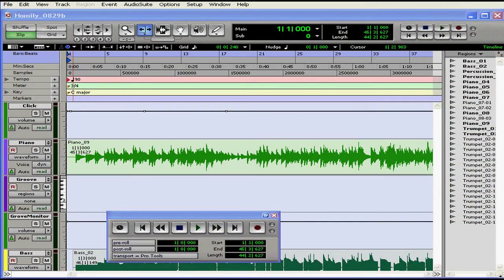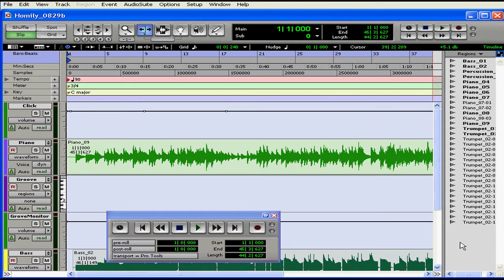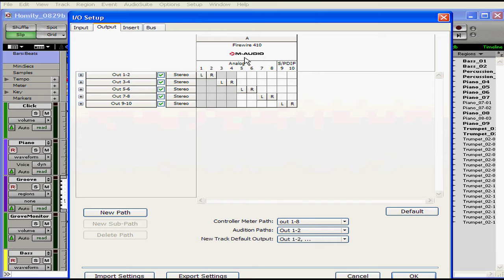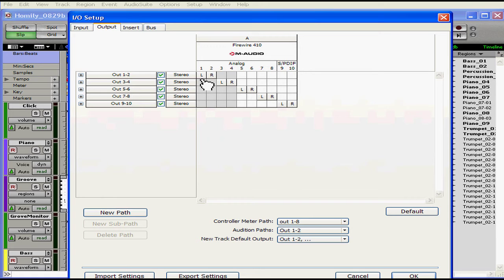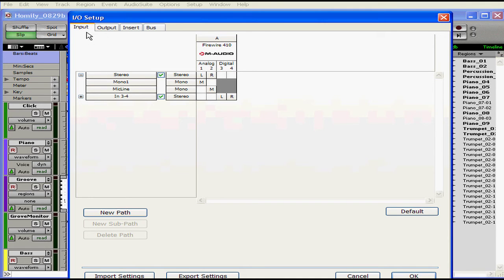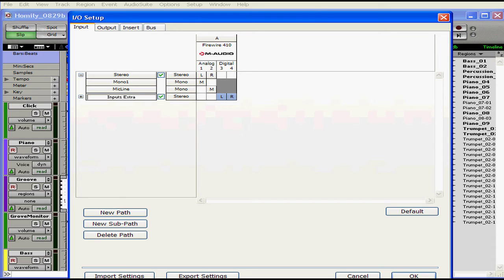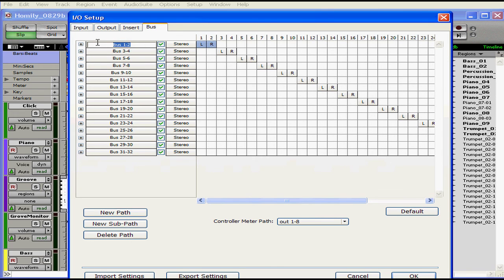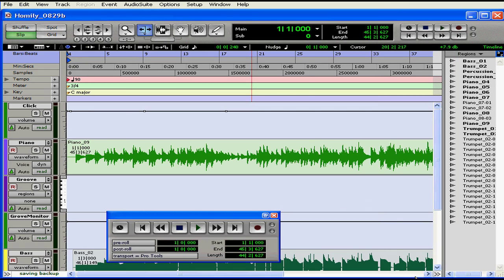Pro Tools 38 ( Input Output SetUp )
video-tutorials.net